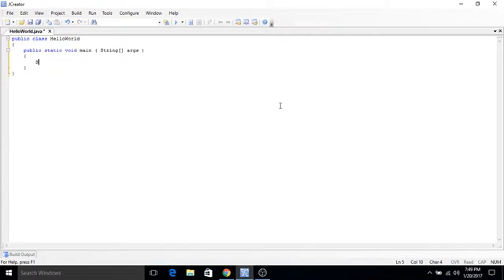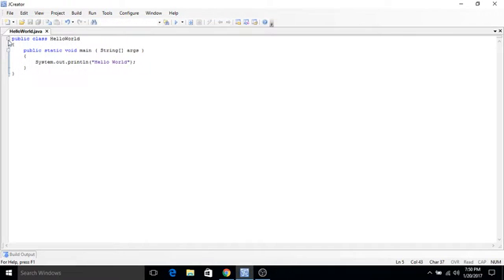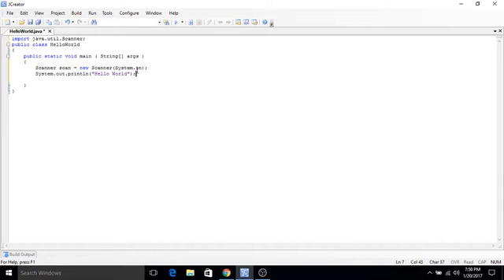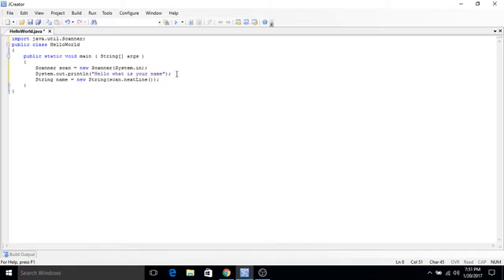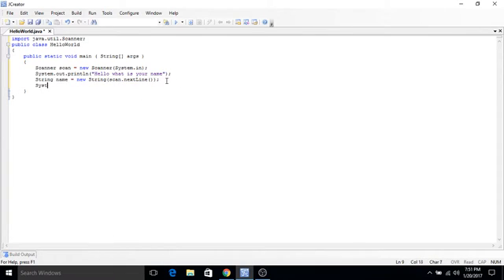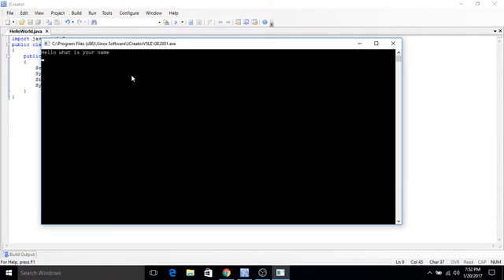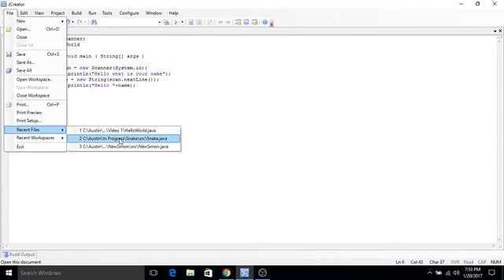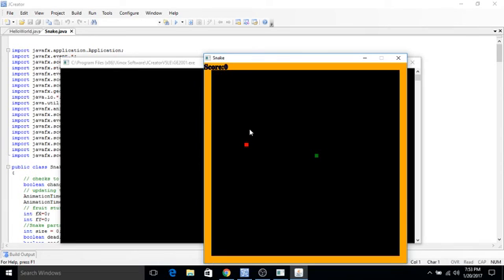Java Basics episode:1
Lets start your journey into the world of java by making your first program.
Just one more thing sorry about poor quality I am still searching for a proper video editor